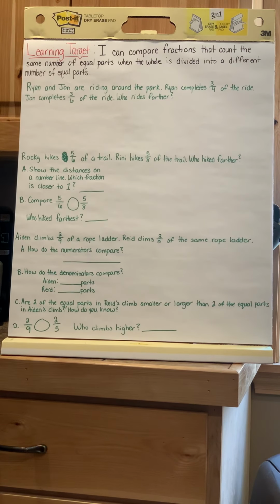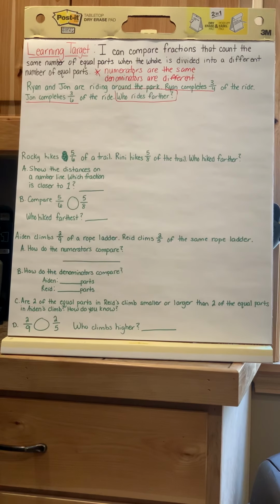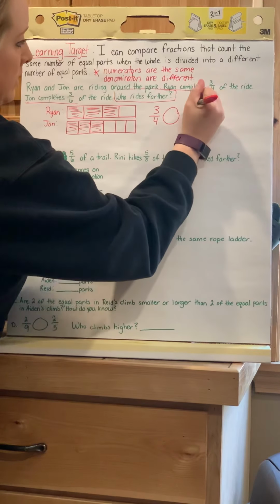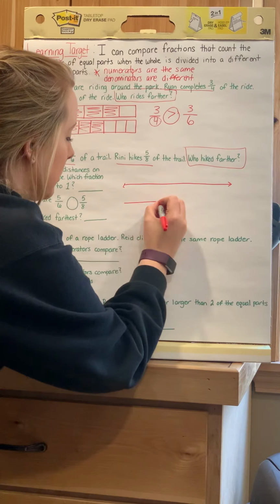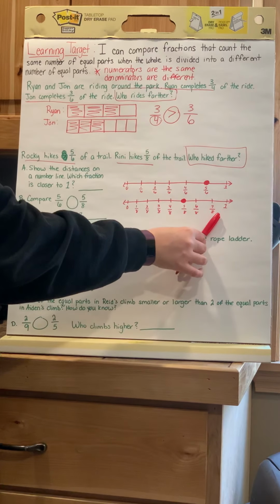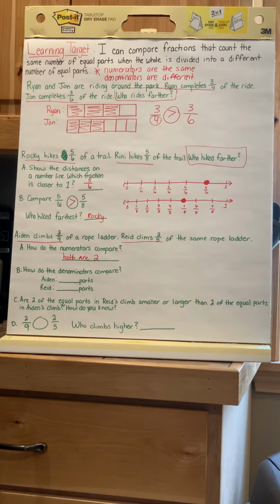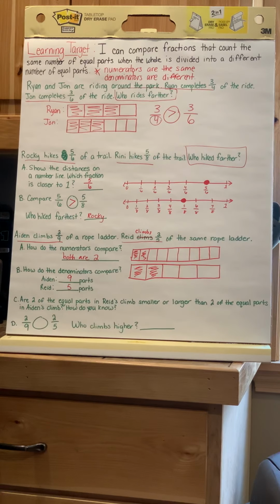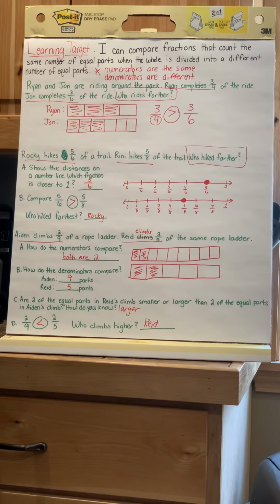Comparing Fractions with the Same Numerator